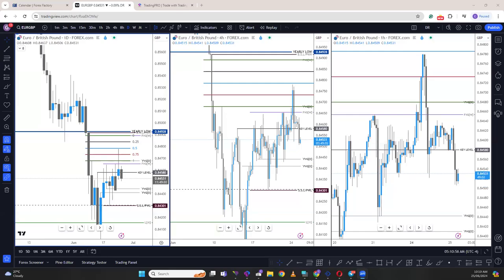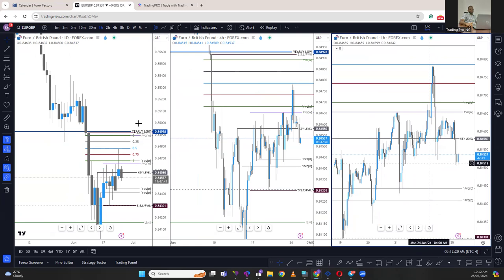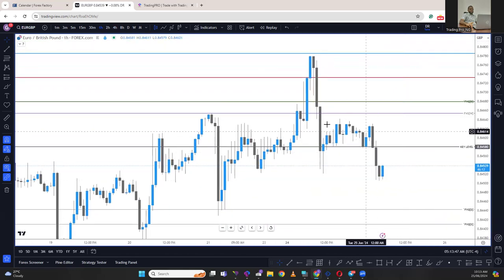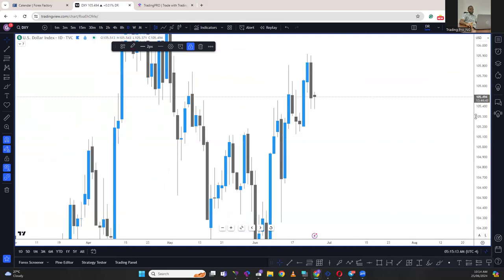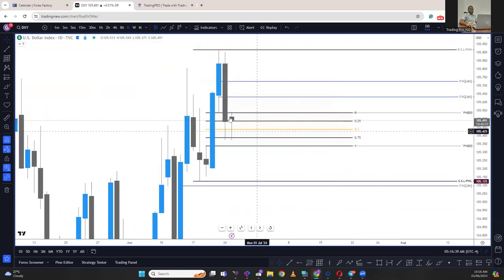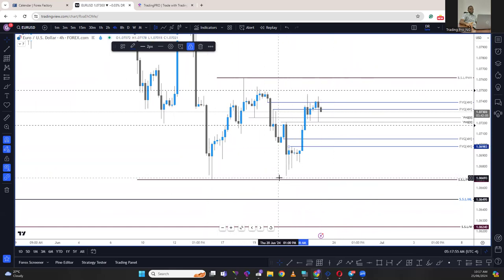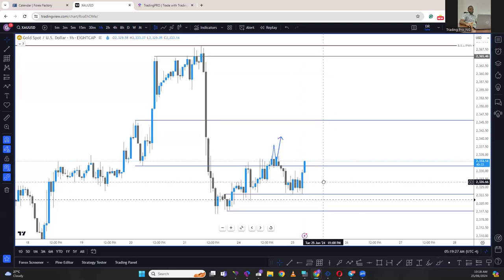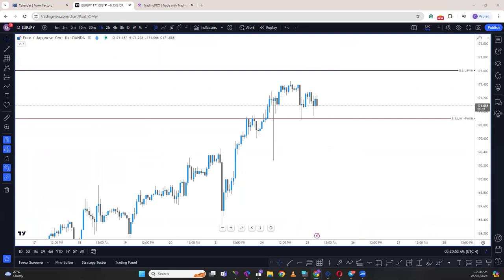Asia and London session review and NY session Forecast , for 25/6/24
eurusd gbpusd forecast on the Us100, DXY, EURUSD, GBPUSD, XAUUSD, EURGBP, GBPJPY, and EURJPY for June 25, 2024!

0:00 - Intro
00:18- News
00:57
03:10
04:08
06:29
07:08
08:29
09:15
09:37

I look forward to having you as a client and talking to you.